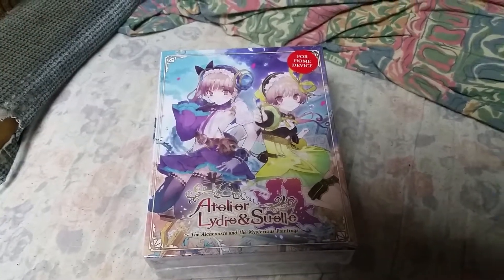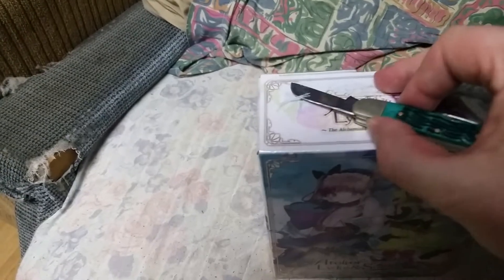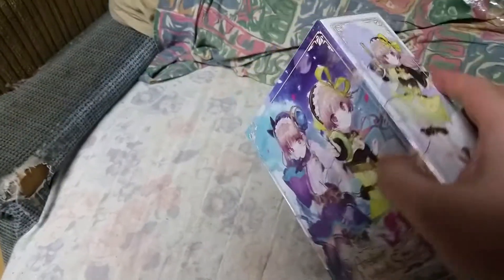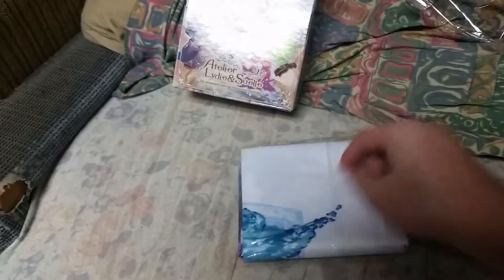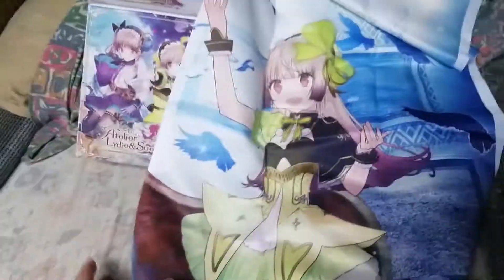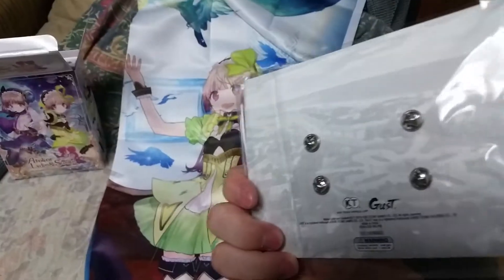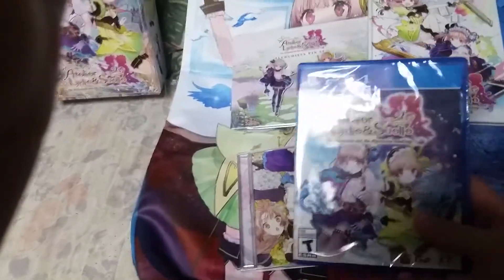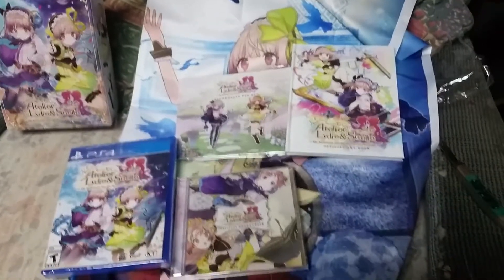Bad Atelier Lydie and Suelle Limited Edition Box Opening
Couldn't wait for the limited edition to show up and man did it have some nice stuff. can't wait to get into this series.